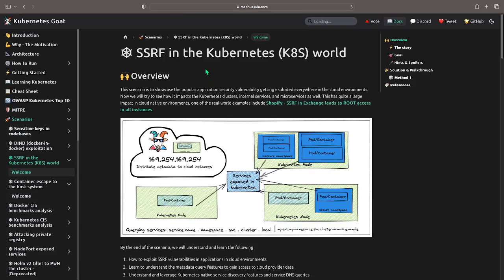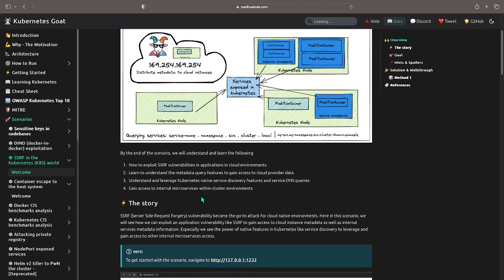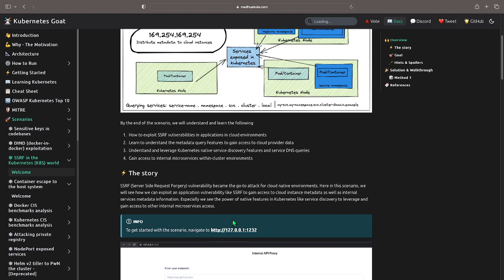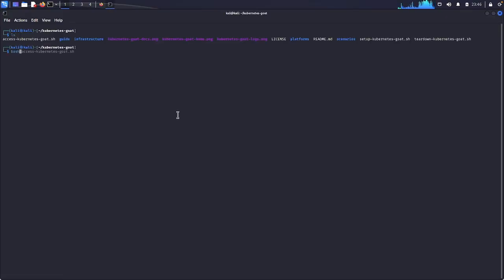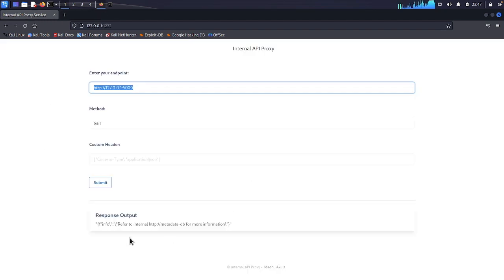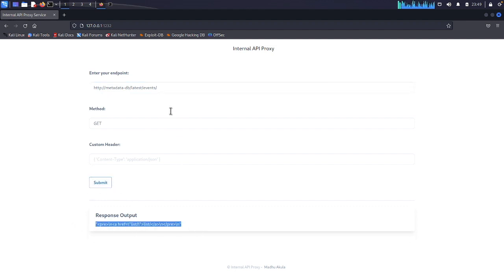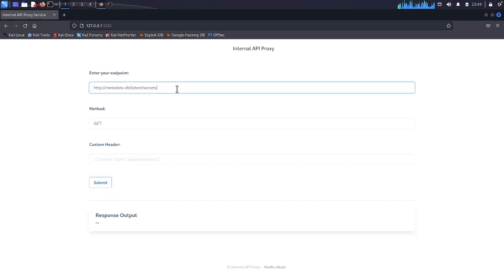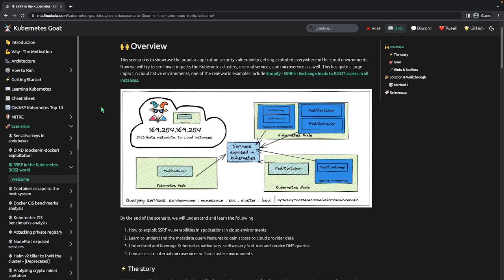Kubernetes Goat - SSRF in the Kubernetes (K8S) world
We will be taking a look at the third scenario and solving it.